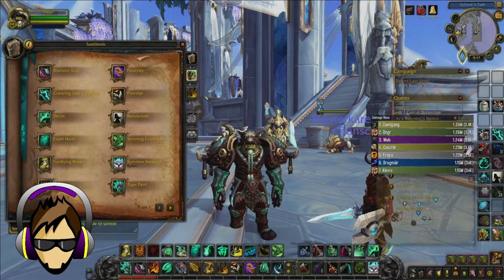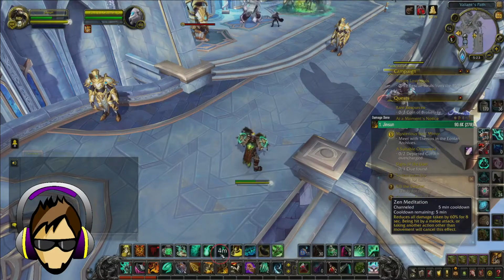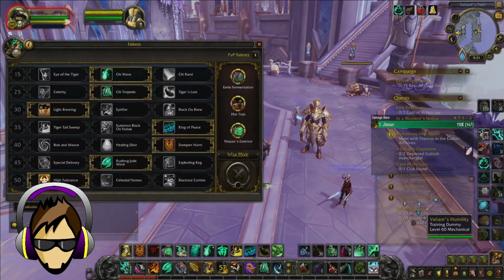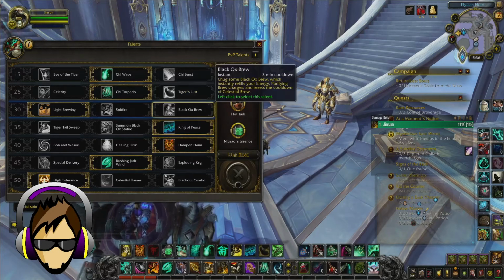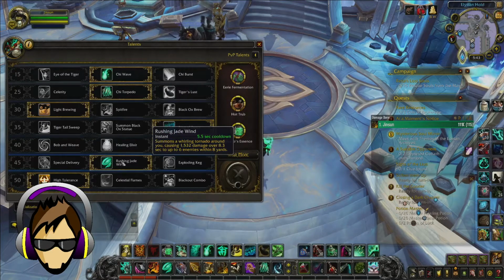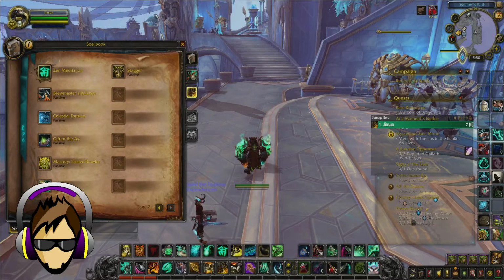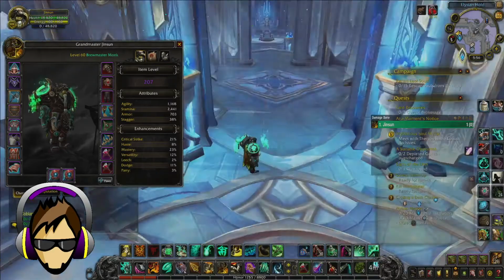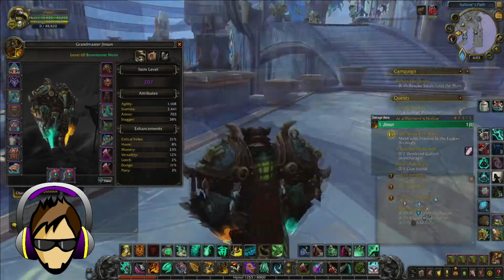WoW Shadowlands Brewmaster Monk FULL Tank Guide Gear Legendary Covenant Conduits Stats tips and more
World of Warcraft Shadowlands Brewmaster Monk Tank Guide. Gear, Legendary, Covenant, Conduits, Stats and more!

A run through of the Brewmaster Monk tank class for the Shadowlands expansion.